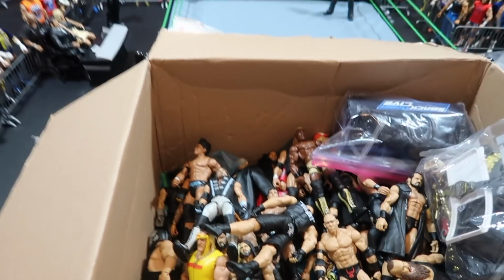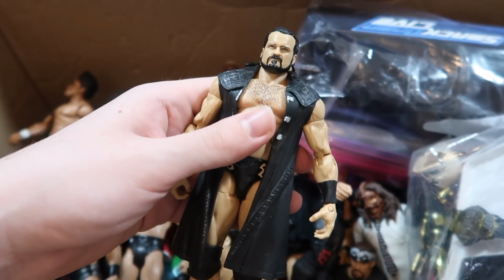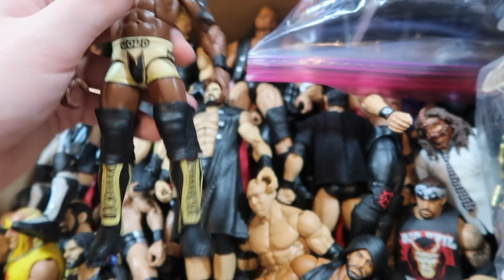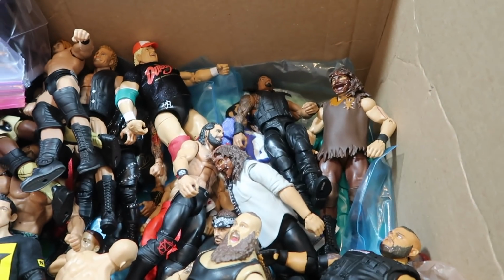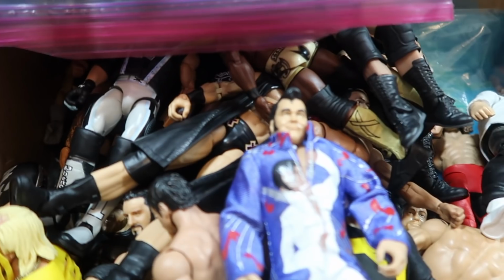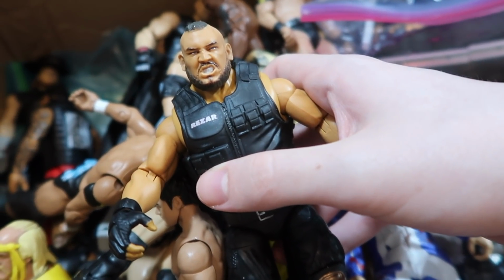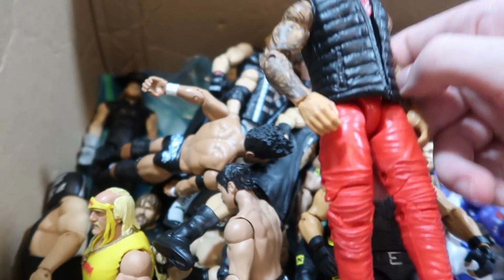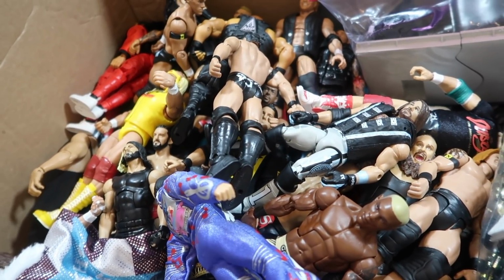$350 EBAY WWE FIGURE PACKAGE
Opening a $350 WWE Figure & Accessories box from eBay!

This channel is the home of the GCW pic fed, as well as a monthly custom wwe figure batch! We also do unboxing, set-ups and wwe figure matches!